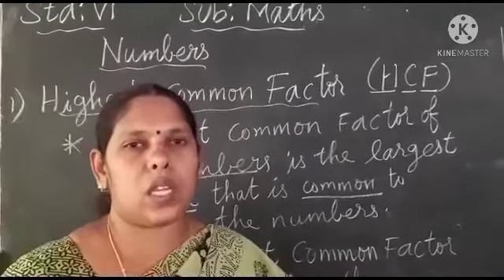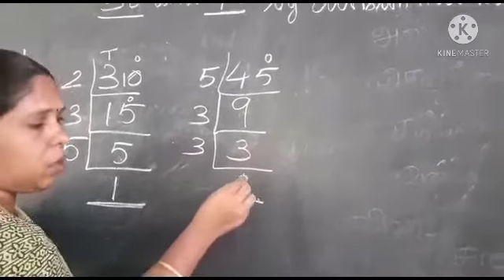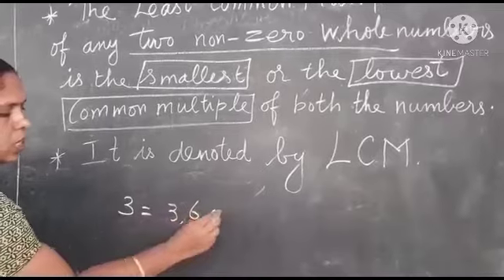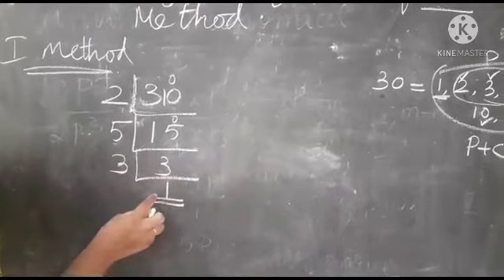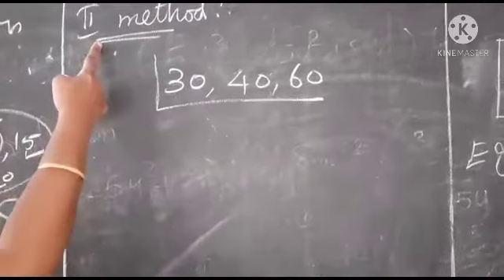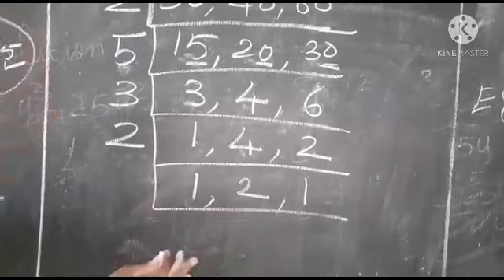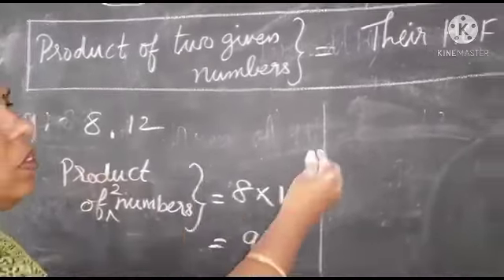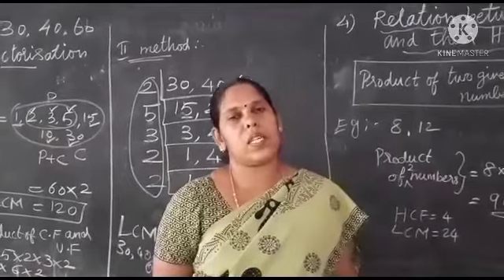Maths: Crash course Numbers (part-5)